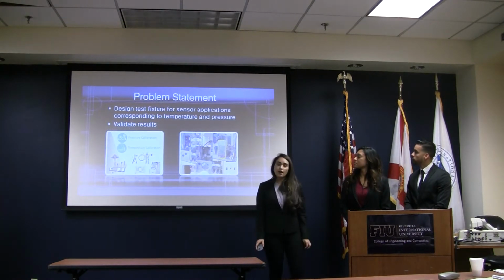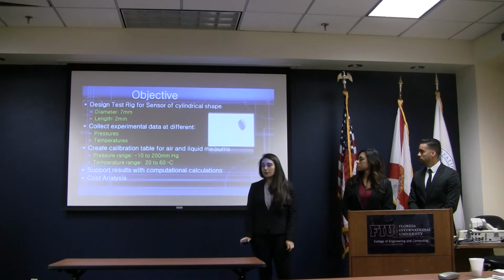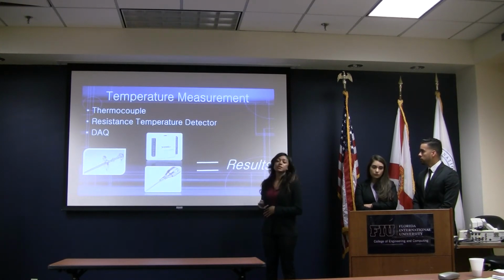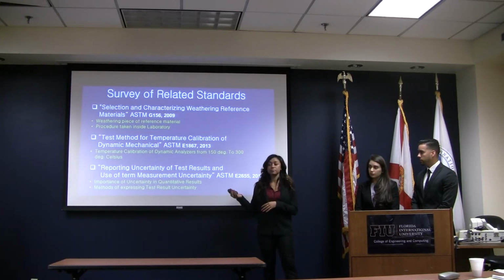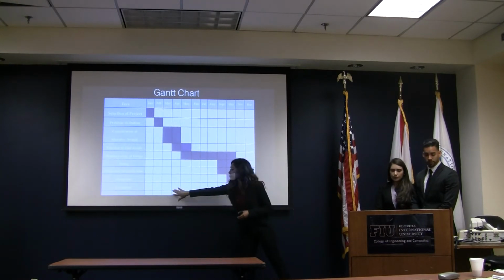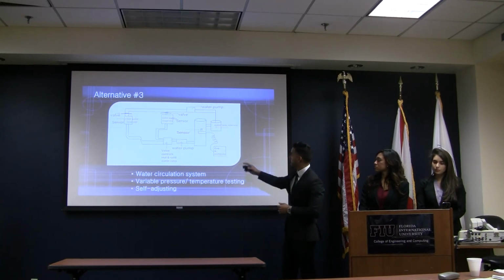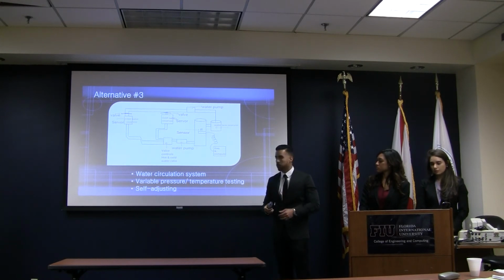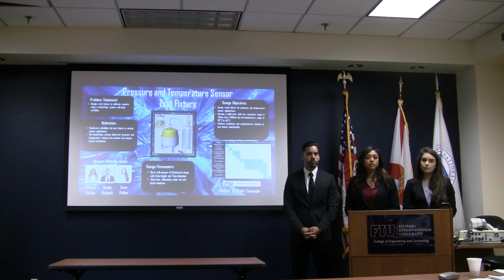SDO Team 13: Test Rig for Pressure and Temperature Sensors, FIU ME Spring 2015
SDO: Senior Design Organization, Spring 2015
Introduction of Projects to the Industrial Advisory Board